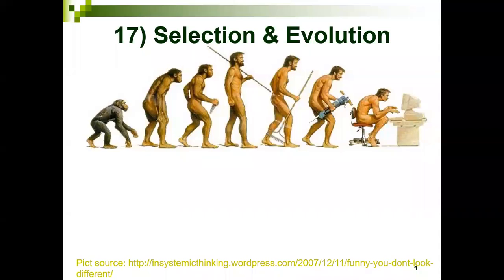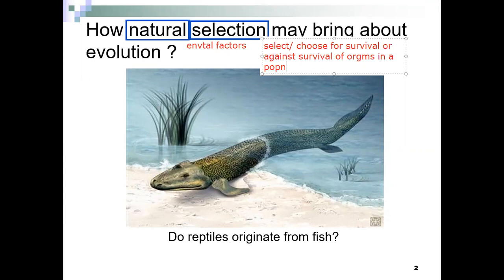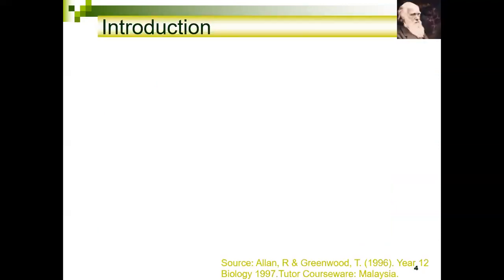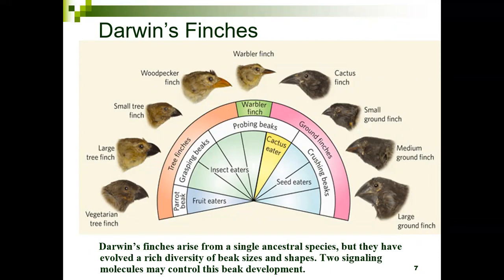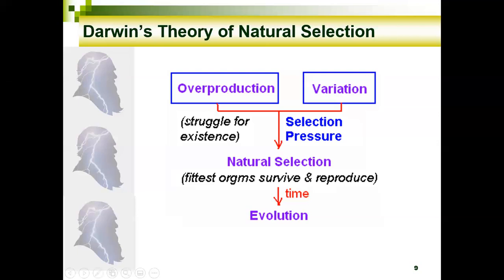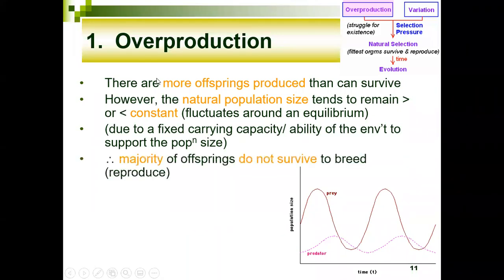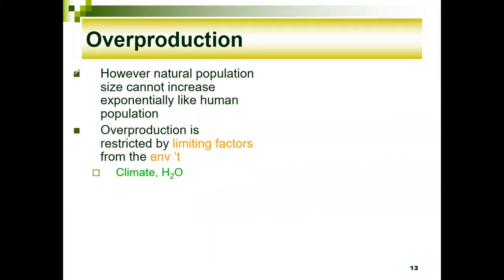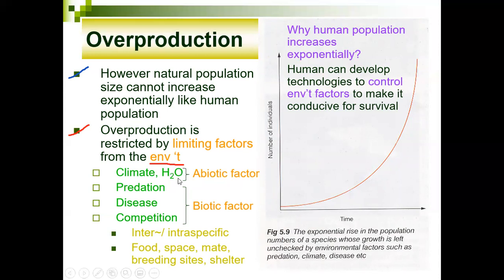Natural Selection| Overproduction | Lesson 17-2 | YH Ho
Chapter 17 - Selection & Evolution
Learning outcomes
19.2.1  Explain that natural selection occurs because populations have the capacity to produce many offspring that compete for resources; in the ‘struggle for existence’, individuals that are best adapted are most likely to survive to reproduce and pass on their alleles to the next generation.